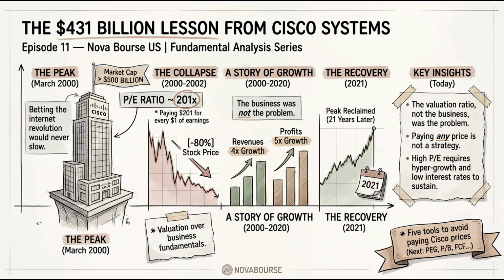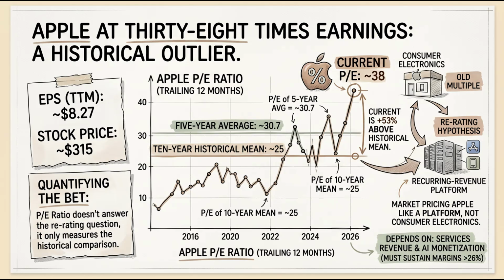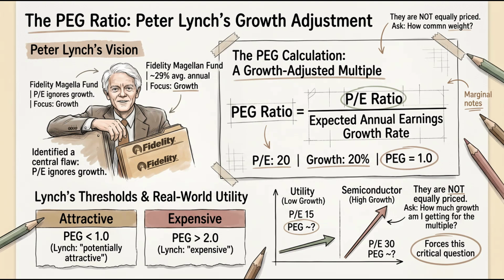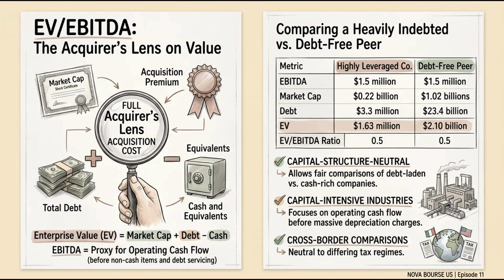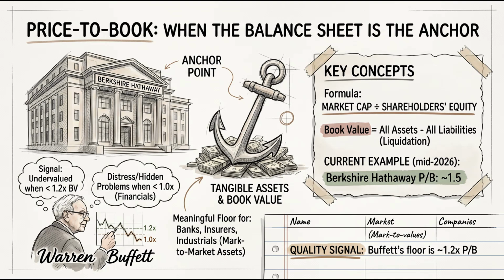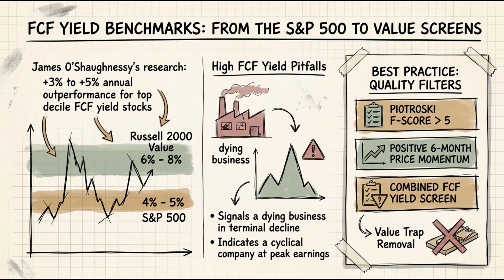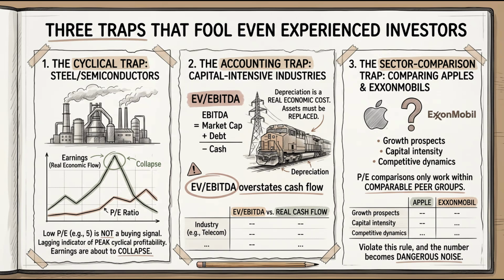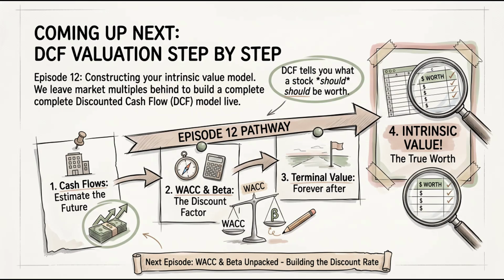P/E Ratio Explained: Price vs Value (Ep 11)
You have seen stocks trading at wildly different prices, but how do you know if one is actually expensive or cheap? The answer is not in the price tag — it is in the ratio that compares price to something real.

What you'll learn:
▸ Why price alone tells you nothing about value
▸ How the P/E ratio reveals what the market pays for earnings
▸ When P/E fails and forward P/E takes over
▸ How the PEG ratio adjusts for growth
▸ Why EV/EBITDA shows the full cost of a business
▸ How Price-to-Book anchors value in the balance sheet
▸ Why FCF Yield is the metric that cannot be faked

This episode gives you the five-ratio toolkit every investor needs to separate bargains from value traps.

Which ratio do you check first when looking at a new stock?